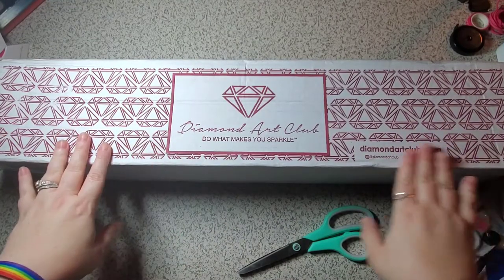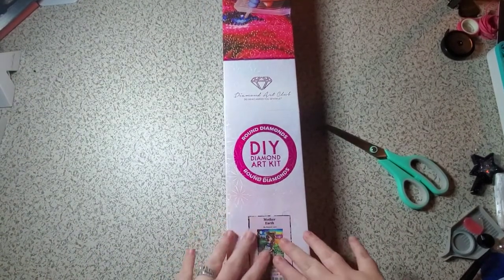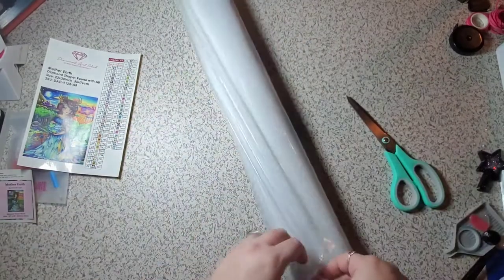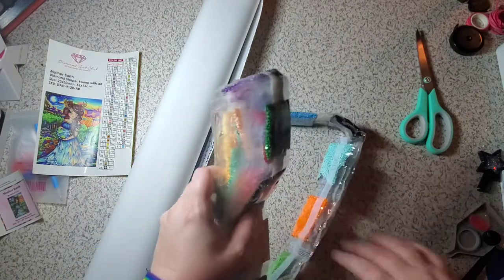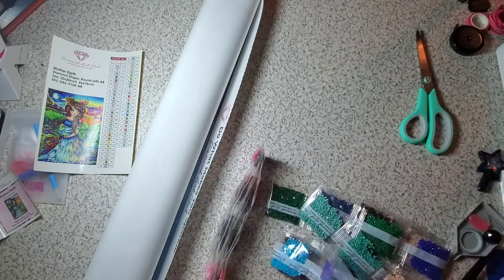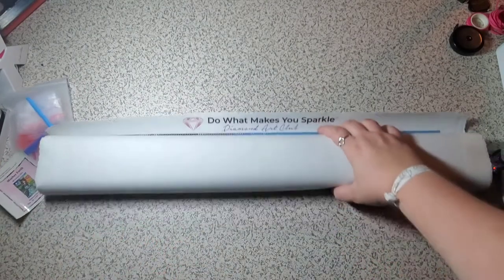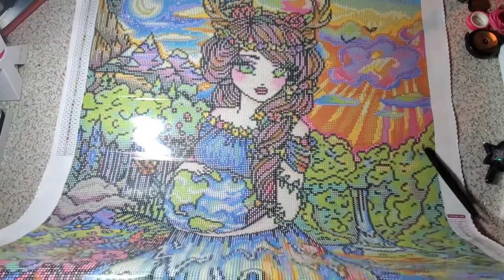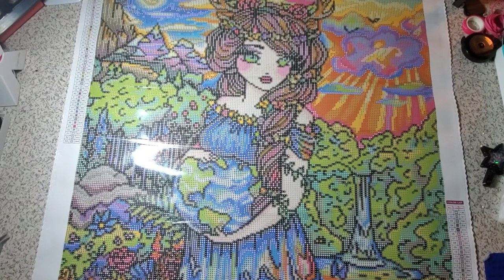☆Unboxing - Mother Earth☆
I cannot thank you enough for stopping by to check out my very FIRST video here on YouTube.

☆Mother Earth by Hannah Lynn